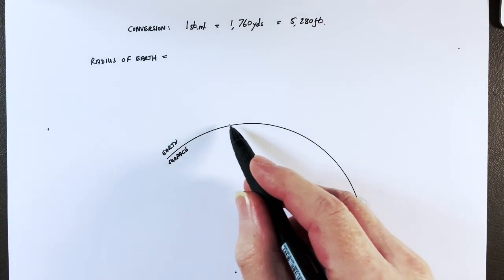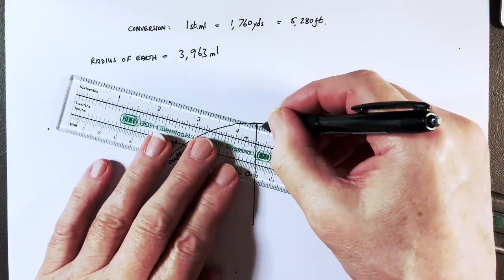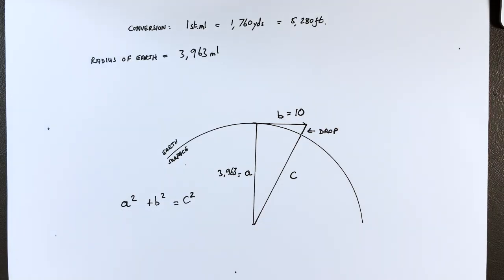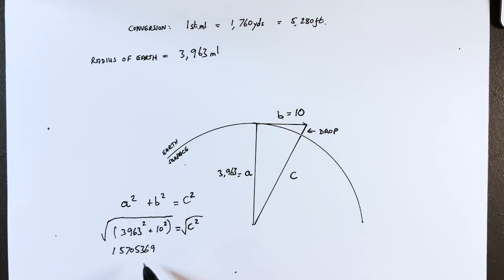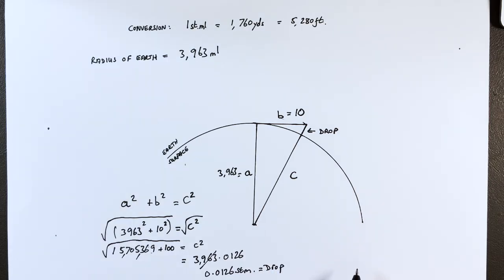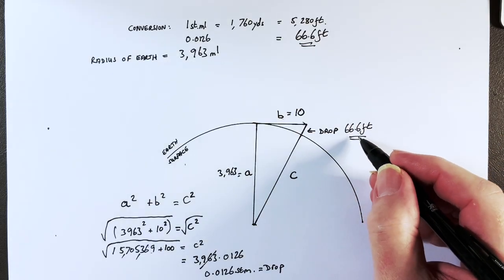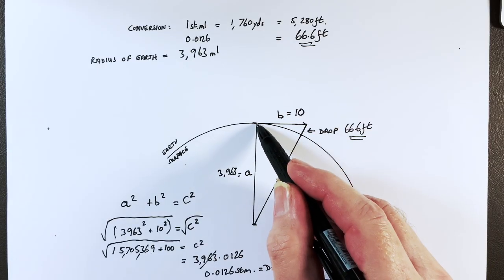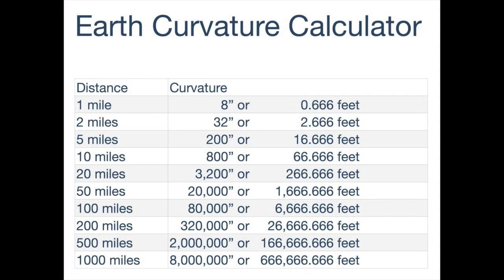Things To Think About #33 Calculating Earth Drop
Things To Think About #33
Calculating Earth Drop
East Anglia Flat Earth Community
meets 2nd or 3rd Saturday every month in Ely, East Anglia
presently (in 2026) at
The Function Room at The Cutter Inn, Ely
12 noon till whenever...
Come and meet like minded people!
Helen Waddington
 Founder of the East Anglian FEC

Also, Flat Earth Social meets @ Bournemouth
last Tuesday every month with speakers at 7pm
Contact Ian Leahy: